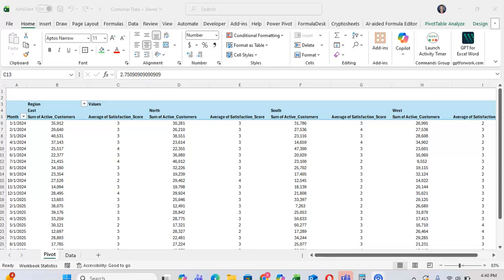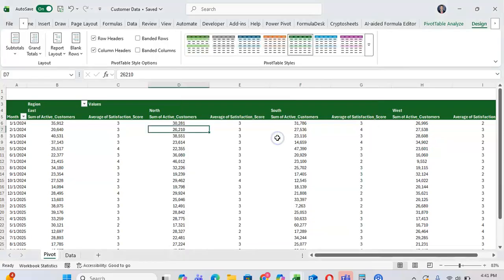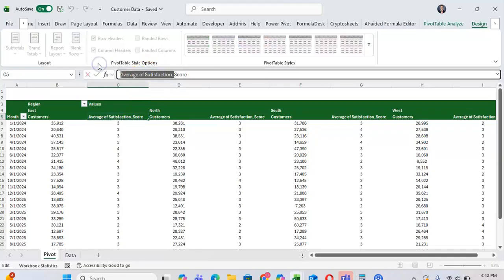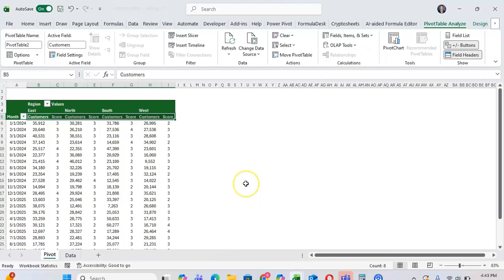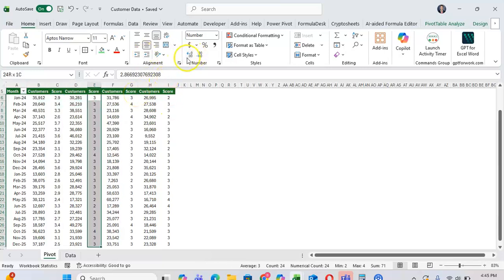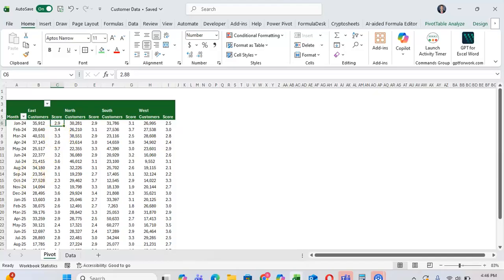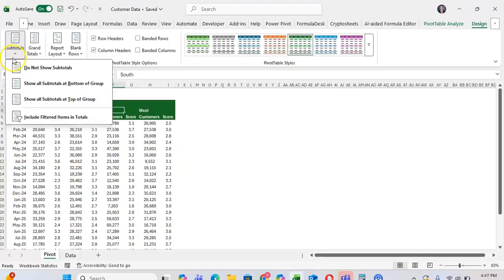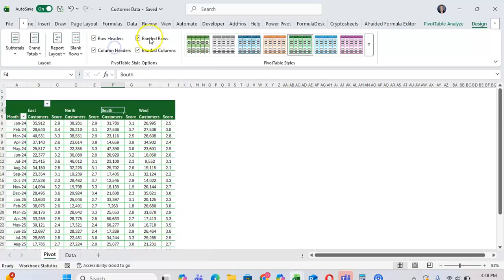Format Pivot Tables in Minutes — Make Your Reports Look Instantly Professional!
In this tutorial, I want to show you how you can format your pivot table in just a few minuets to make them look more processional and easier to read! This is a great trick that you can use to make your summaries easier to digest, and use.